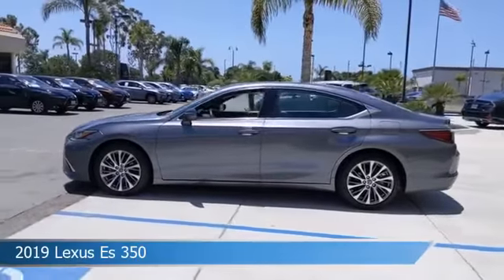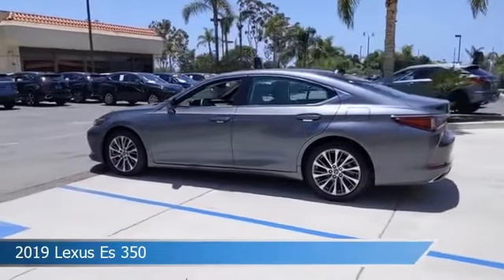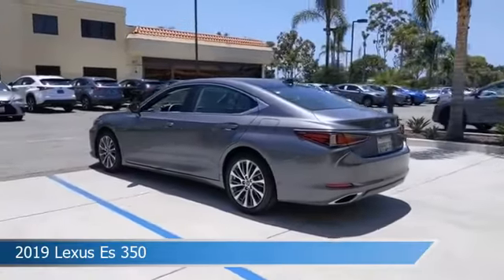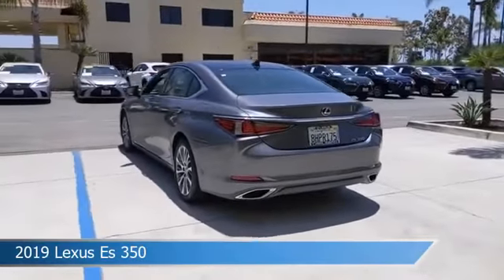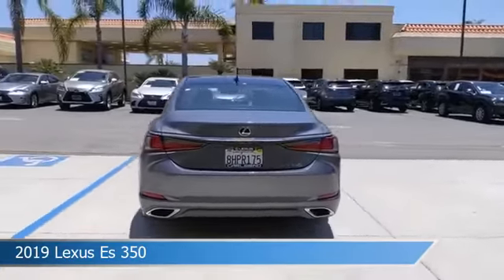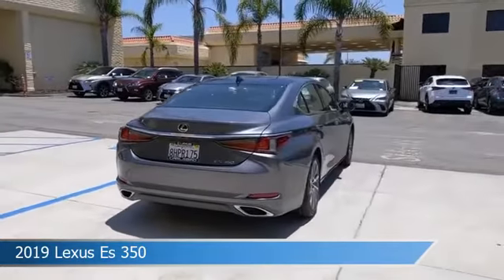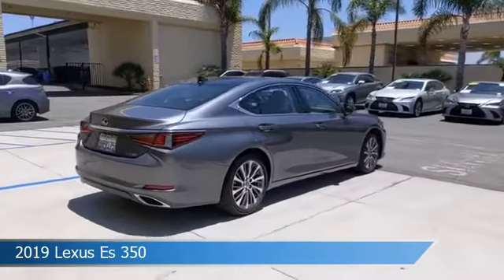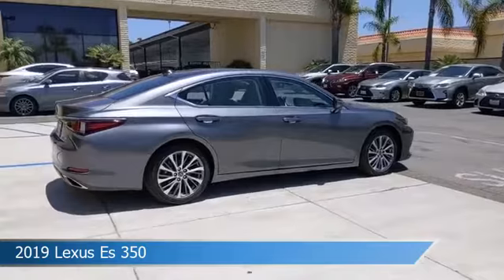2019 LEXUS ES 350 PREMIUM SEDAN L25667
2019 LEXUS ES 350 PREMIUM SEDAN L25667